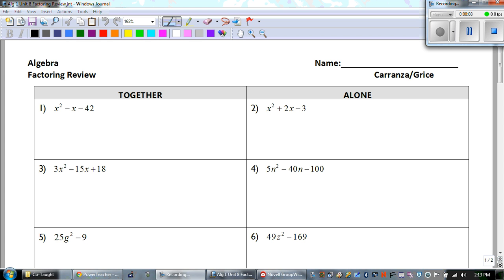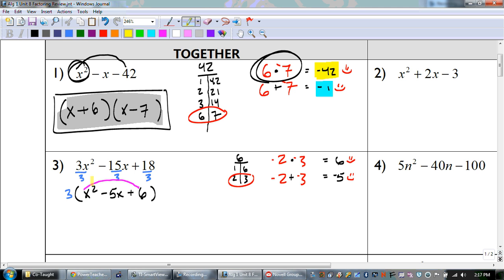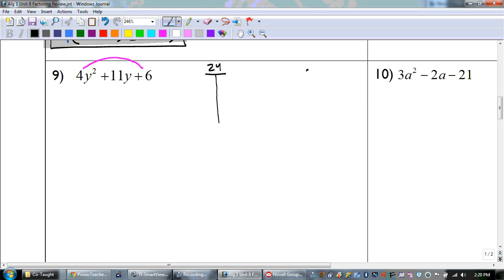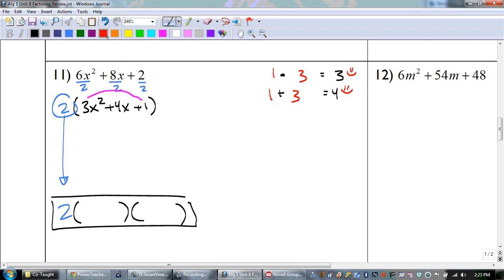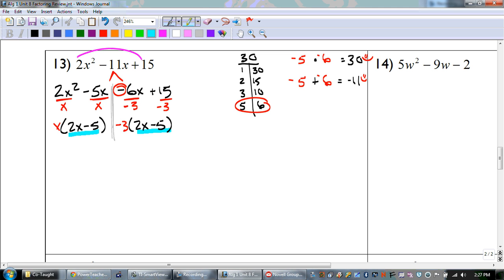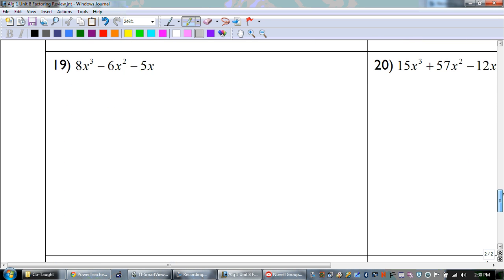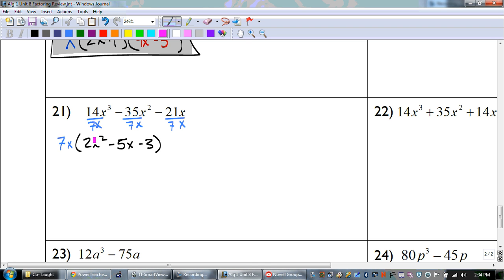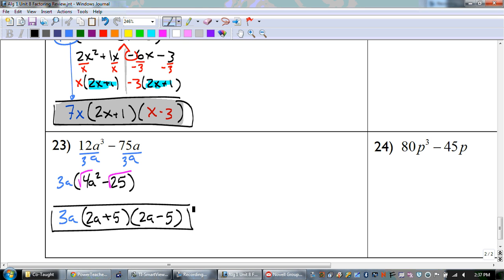AT Algebra Factoring Review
ATHS Algebra - Unit 8 Factoring Review